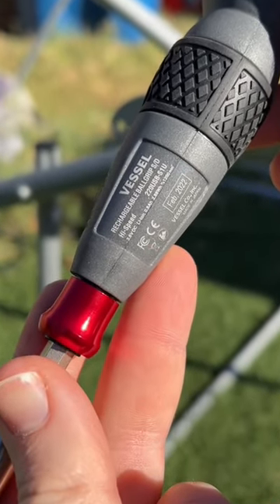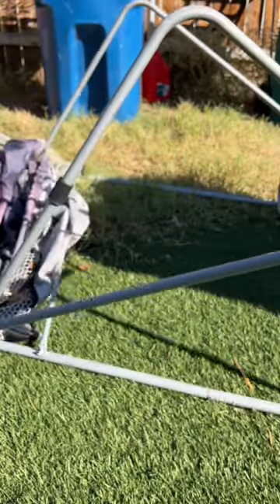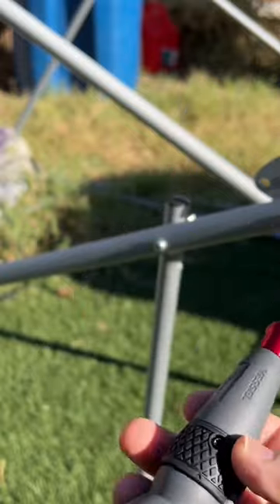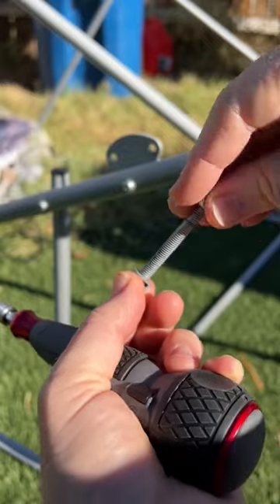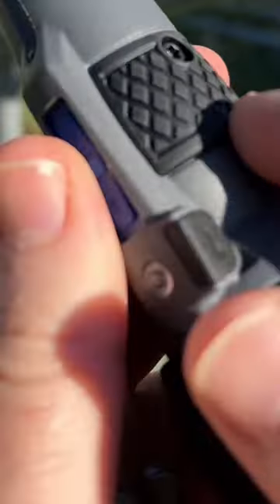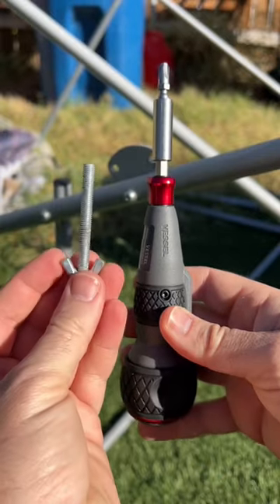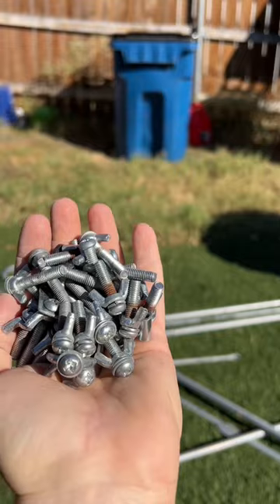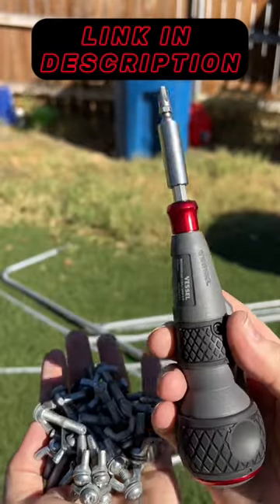Save Time & Money With The VESSEL High-Speed Rechargeable Screwdriver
Links to ALL Impact Drivers That Were Able To Remove The Lug Nuts:

Milwaukee 4th Gen M18 FUEL 1/4" Hex Impact Driver Kit

Flex 24V 1/4" Hex Impact Driver w/ Multi-Mode Stacked-Lithium Kit

DEWALT 20V MAX* XR Cordless Impact Driver Kit, Brushless, 1/4-Inch, 3-Speed, 2 Batteries (DCF887D2)

Metabo HPT 36V MultiVolt Cordless Triple Hammer BOLT Impact Driver Kit

Metabo HPT 36V MultiVolt Triple Hammer Impact Driver | Tool Body Only | WH36DBQ4